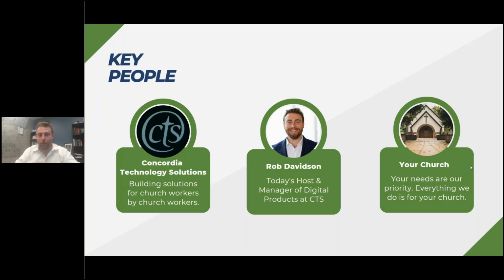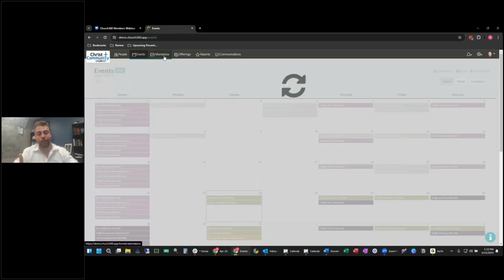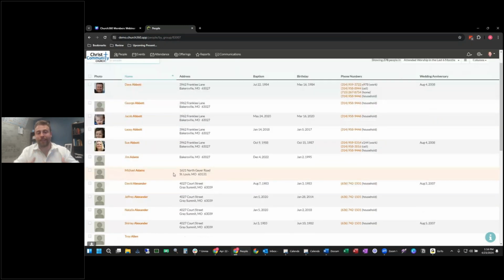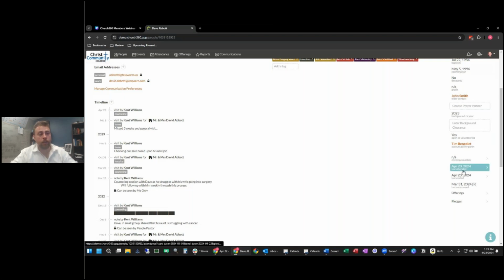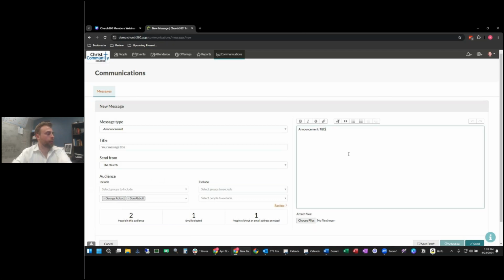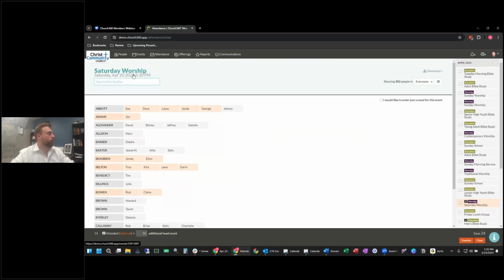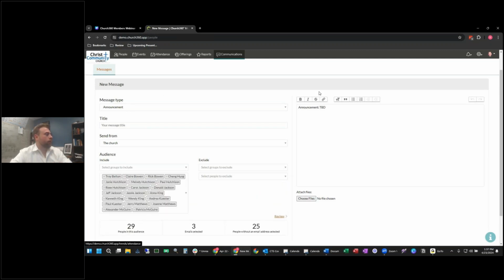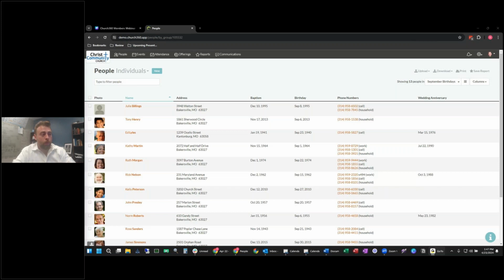Church360° Members Overview Webinar April 2024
Welcome to the recording of the April 2024 Church360° Members Overview Webinar!

Members offers the ultimate flexibility in church management software.

Manage important membership information and discover congregational trends with Church360° Members, web-based church management software from Concordia Technology Solutions.